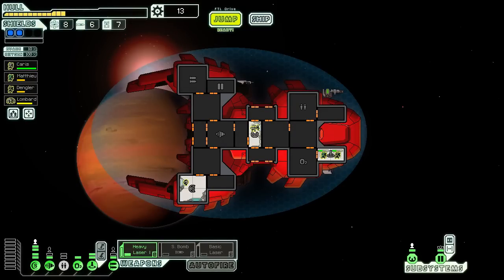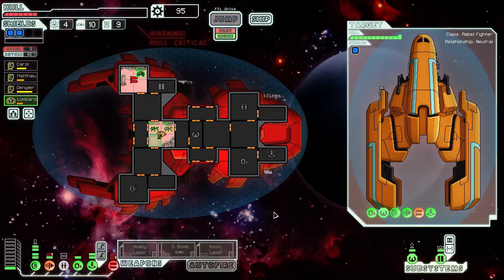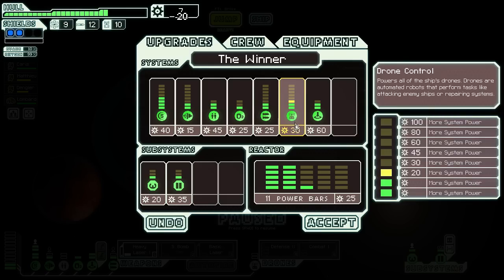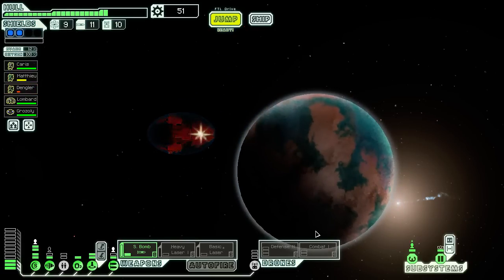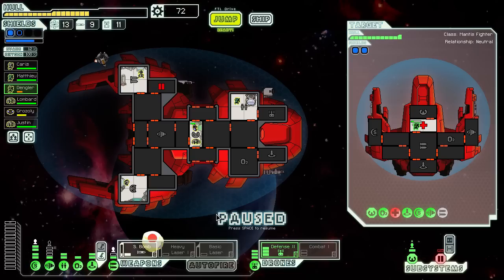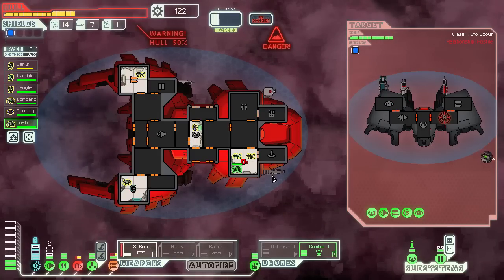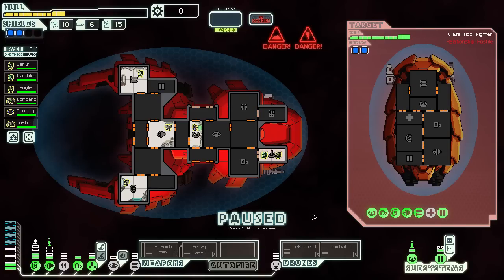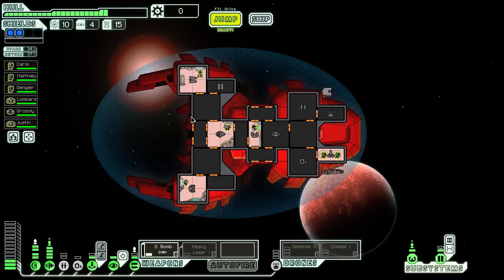Baer Plays FTL: Advanced Edition (Pt. 40) - Clutch?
What's the word for when things go well even though you screwed shit up?